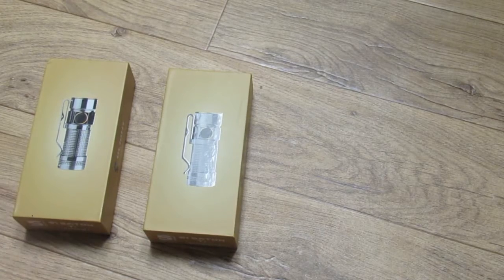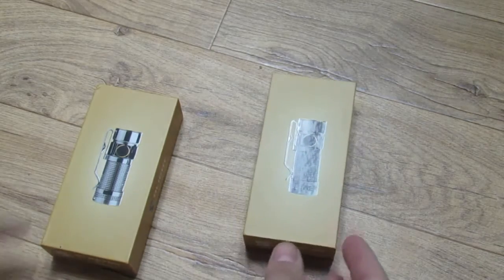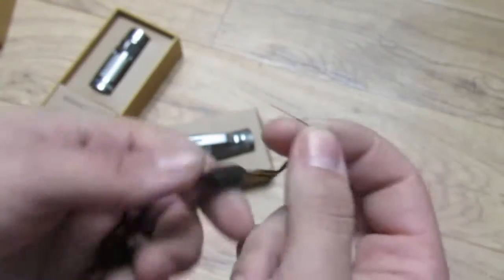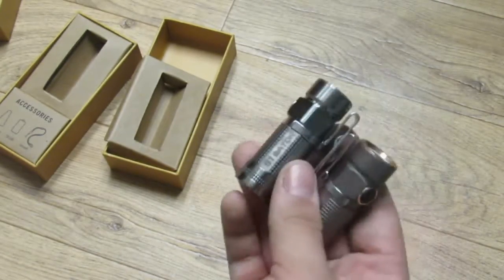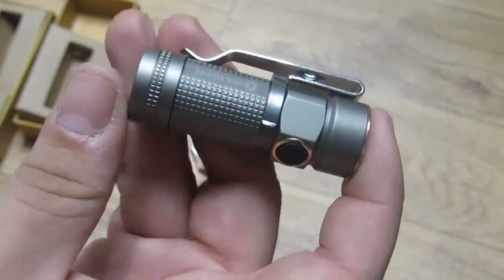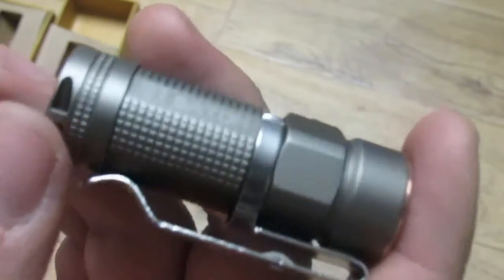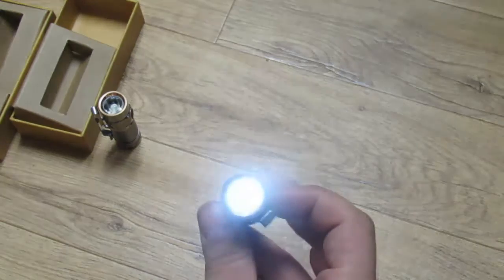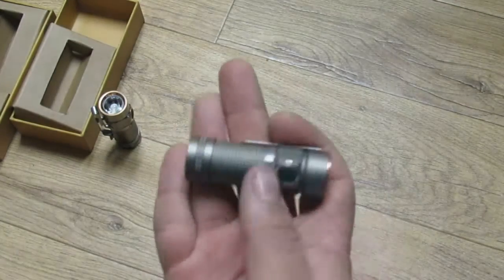Olight S1 Baton, Titanium - Review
These Titanium S1 Baton's are absolutely beautiful to look at! Operation is just the same as the standard S1, you just have upgraded build materials and a really good look!